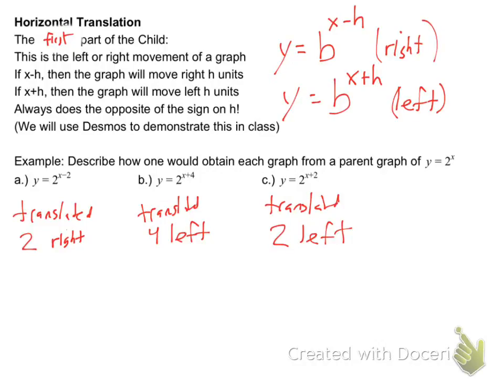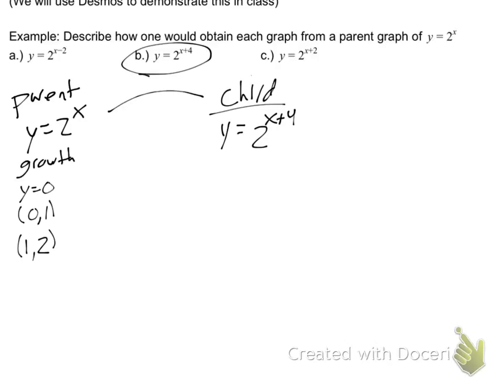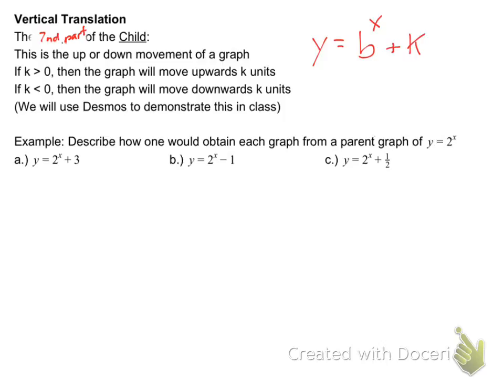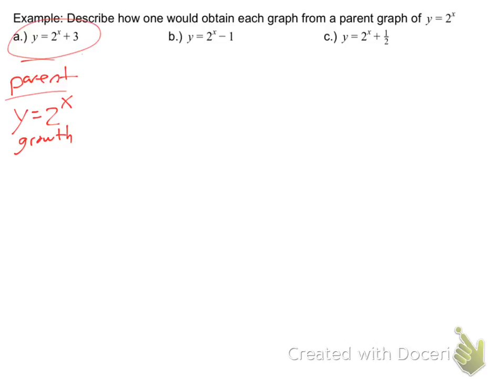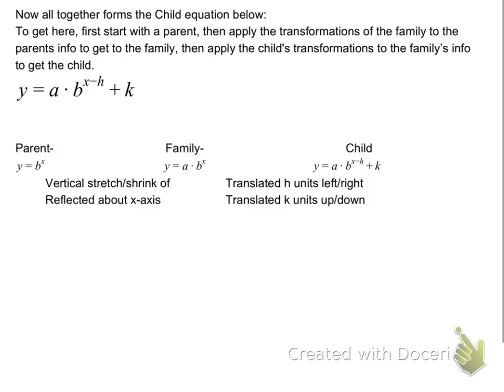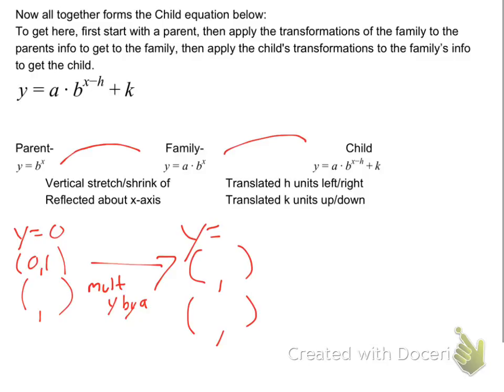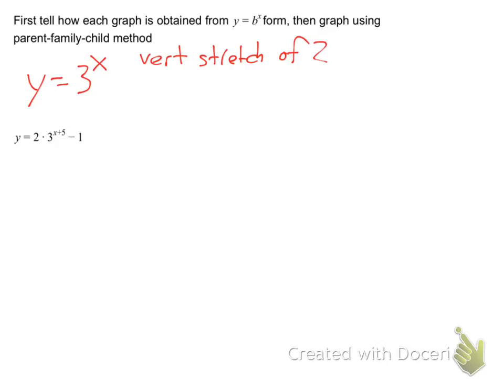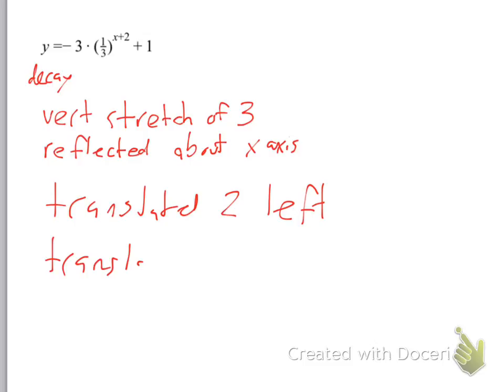alg 1 7.5 day 3